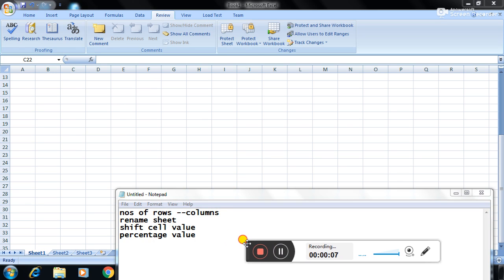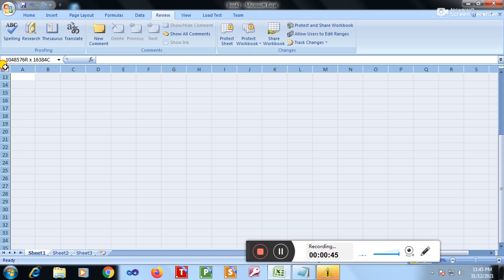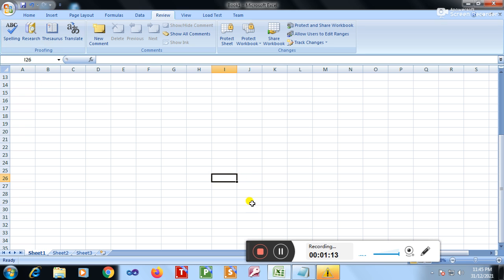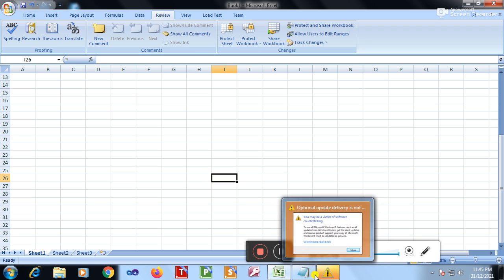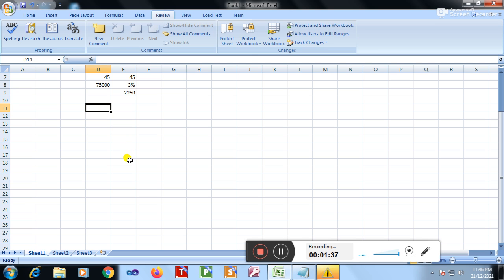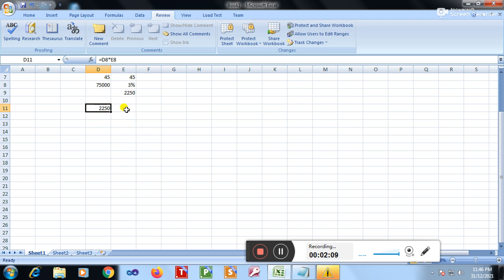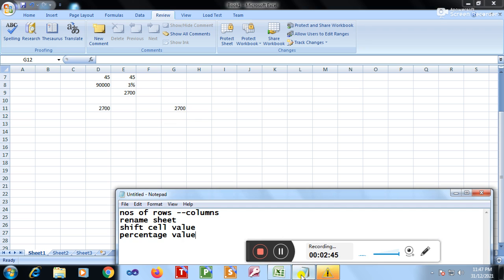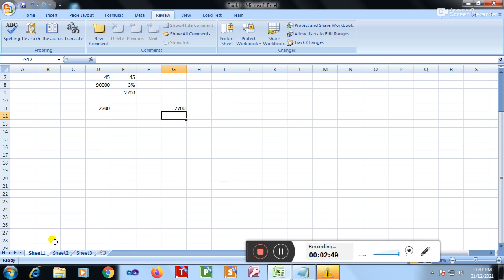Excel tricks to check sheet rows number ,column numbers etc.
How to check total rows and columns in a excel sheet . how to evaluate percentage of a cell value. rename a sheet , shift a cell value to anoter cell in excel